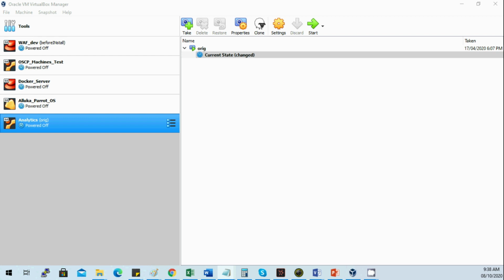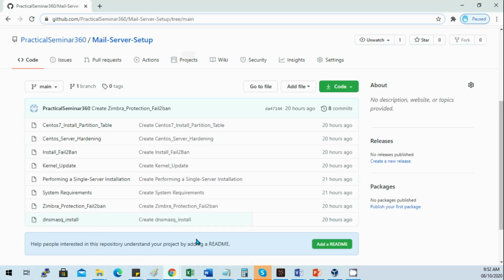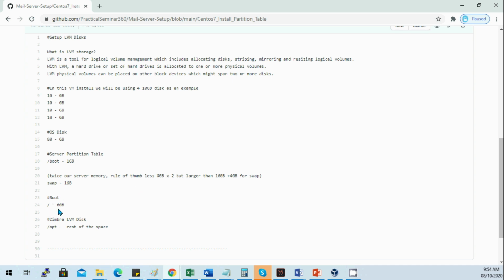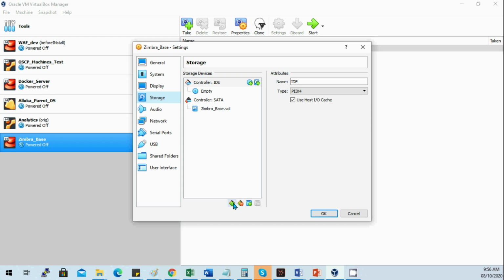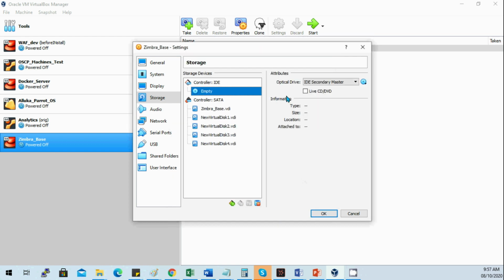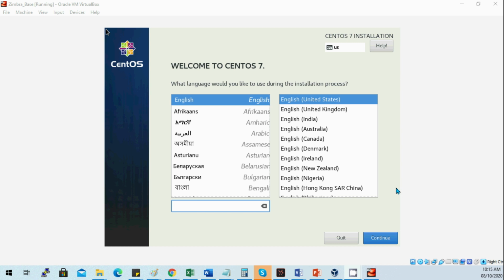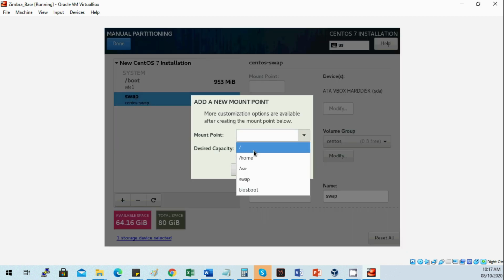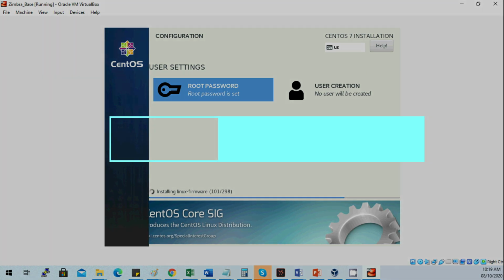Linux Mail Server Administration: Part 1 Base OS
Mail Server Setup Complete guide on Github